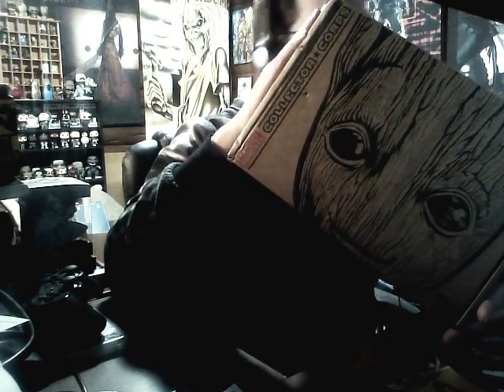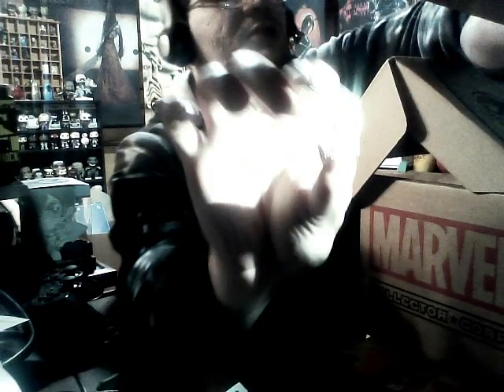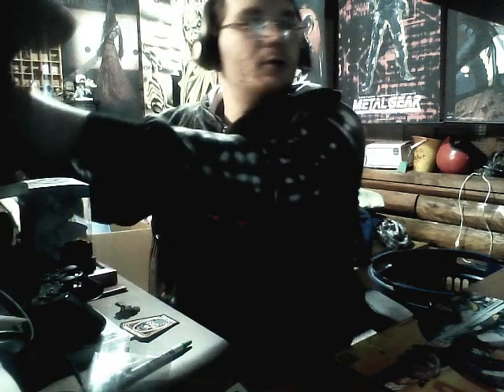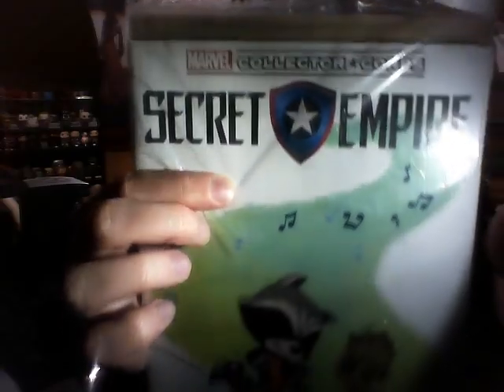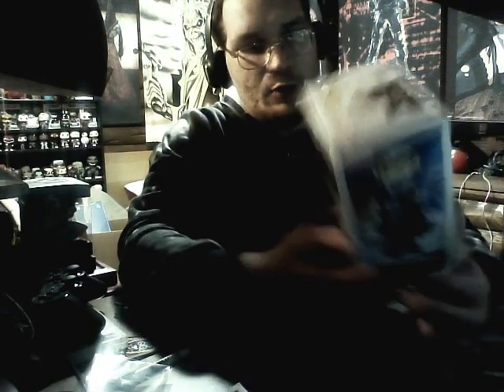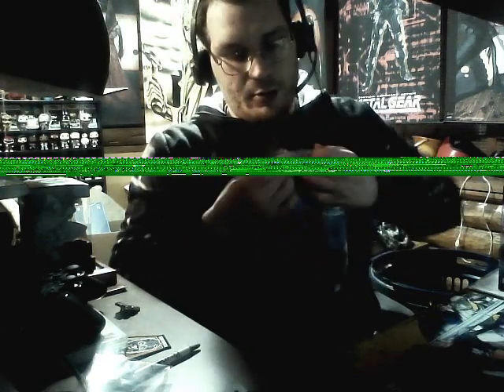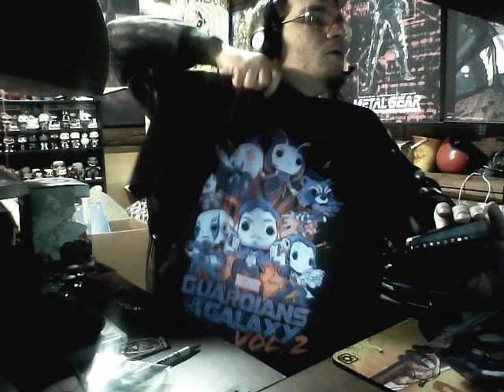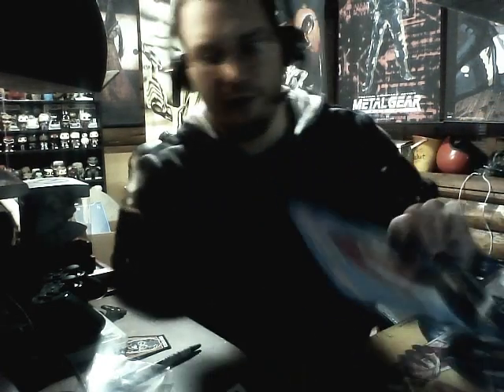Marvel Collector Corps Unboxing- Guardians of the Galaxy Vol.2